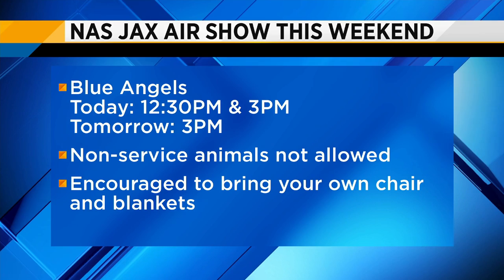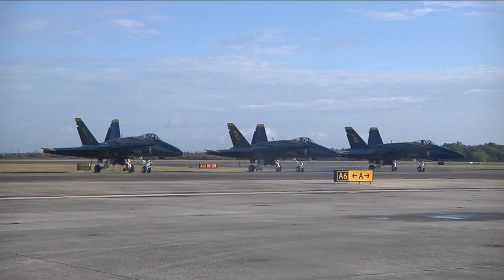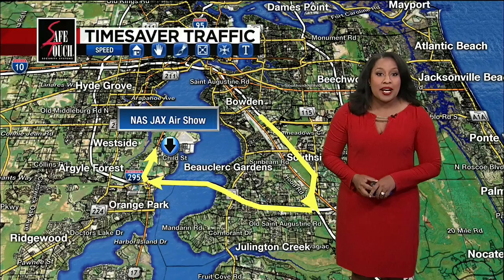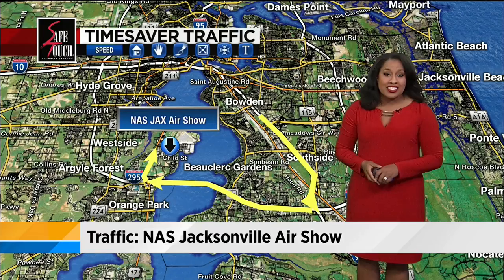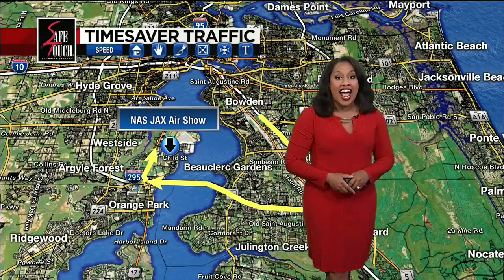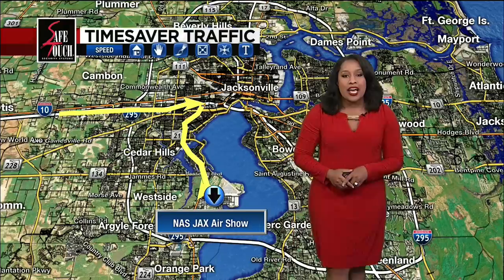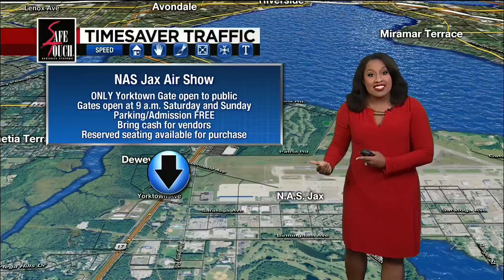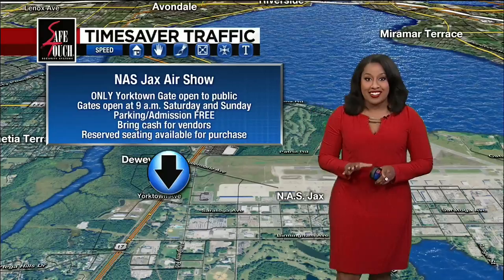Navigating traffic for the NAS Jax Air Show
Don't miss any of the action at the airshow buy following these traffic guidelines.